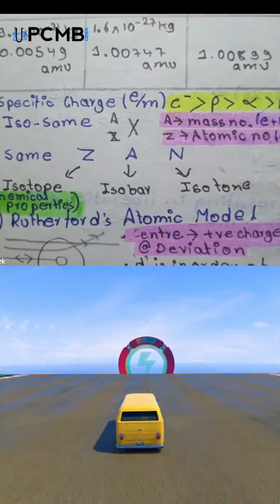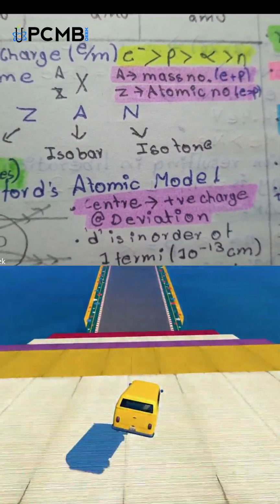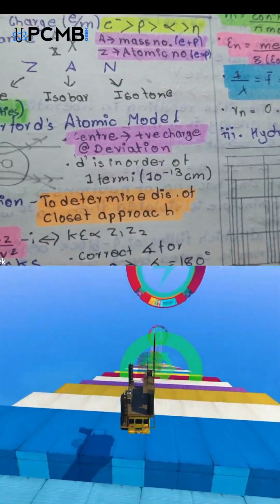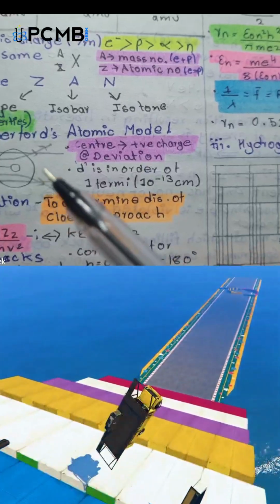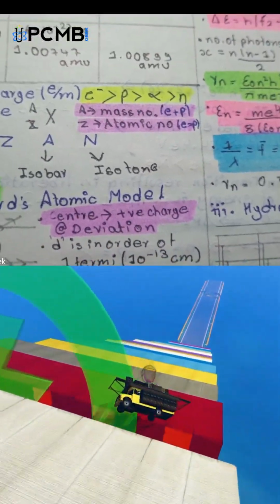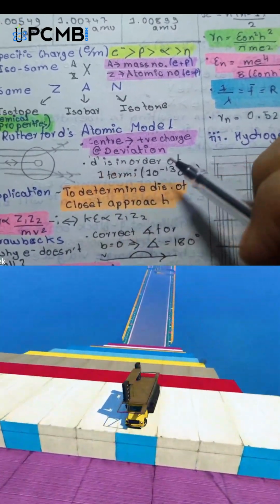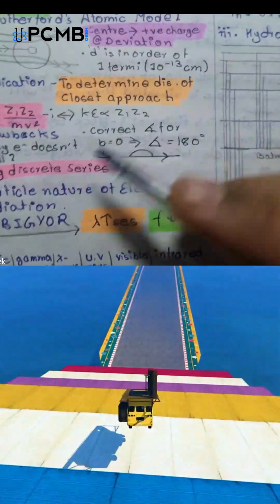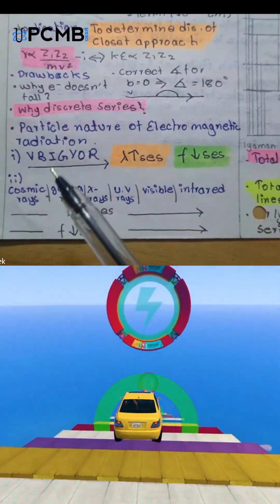Part - 2 | Structure Of Atom One Shot ⚛️ | Revision | PcmbGeek